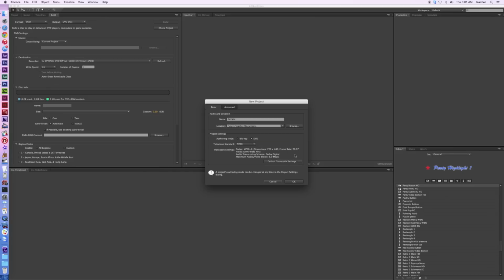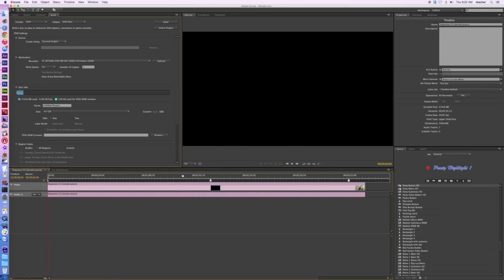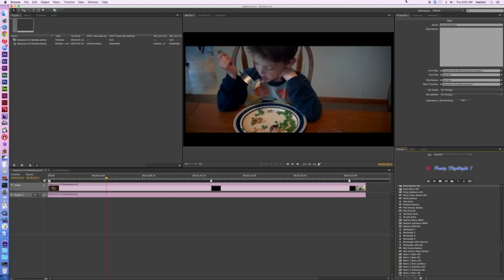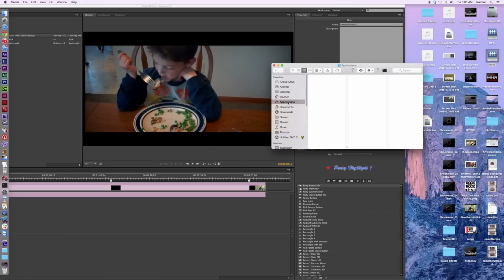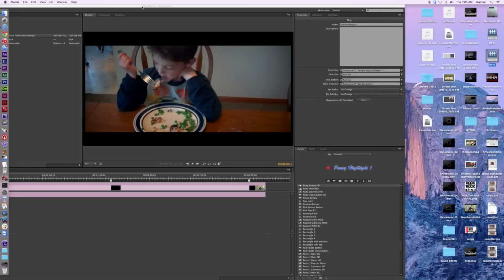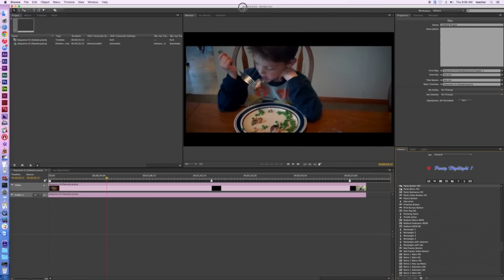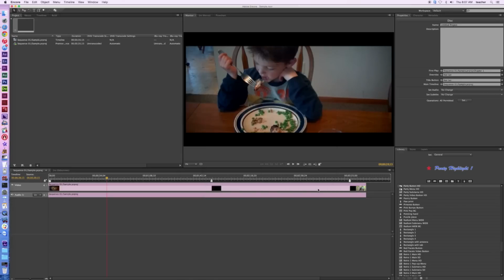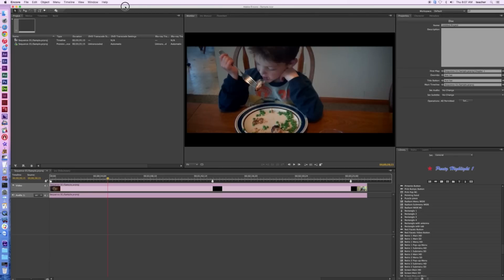DVD Authoring: Part 2 (Adobe Encore)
In part 2 move your project from Adobe Premiere to Adobe Encore and start laying out your DVDs architecture.  Also learn how to add content to your Encore Library.